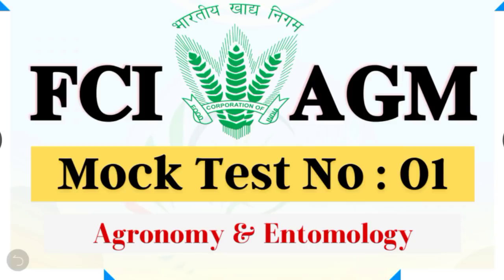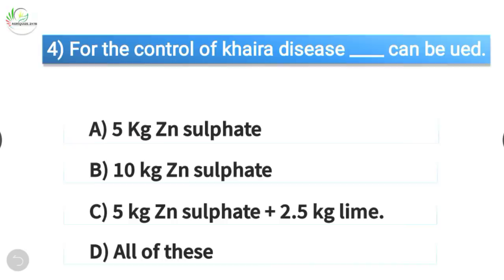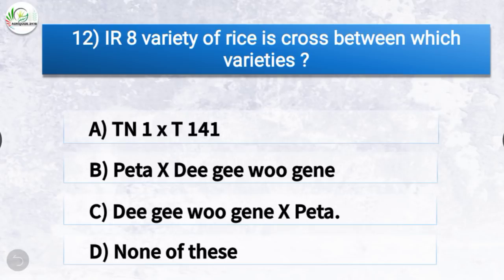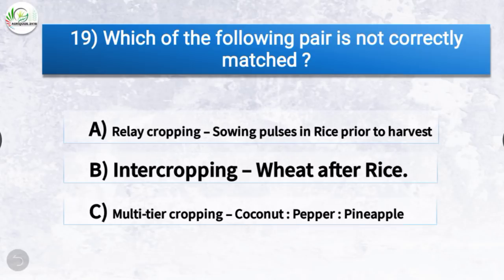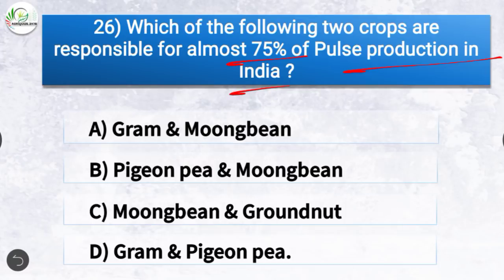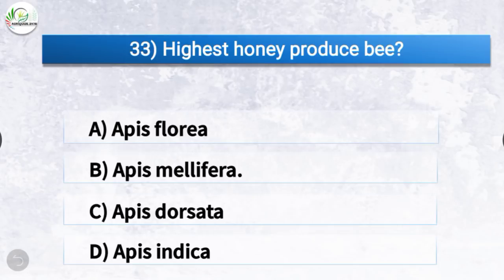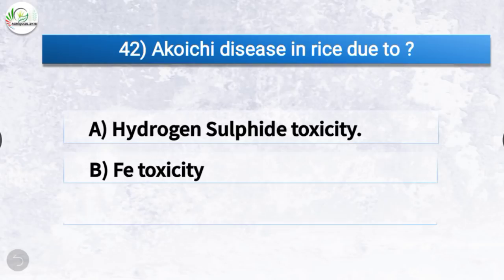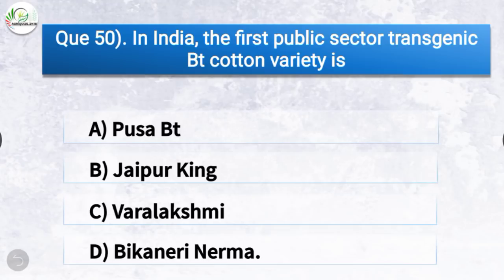FCI - AGM Mock Test No : 01 || Agronomy + Entomology || For FCI, CCI, IFFCO AGT & other Agri Exams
In this video we have brought to you Mock Test No 1 for Food Corporation of India based on Agronomy & Entomology Syllabus.

We will try to come up with more Test Series For FCI as per syllabus related to Agriculture!